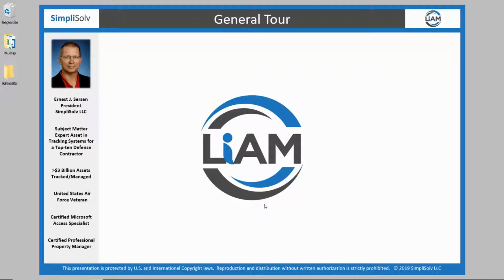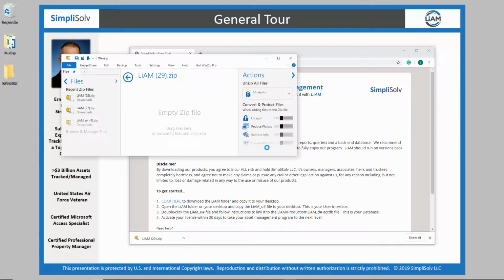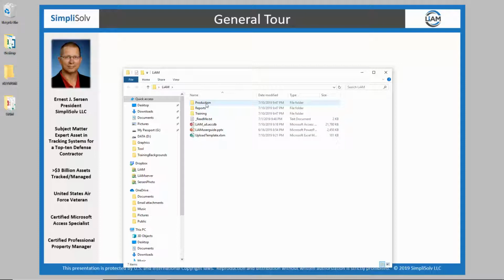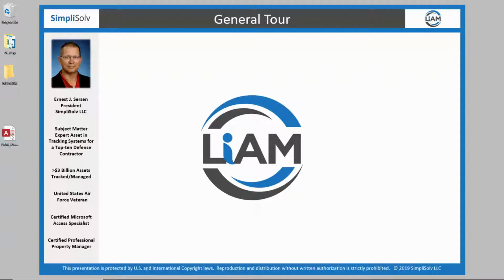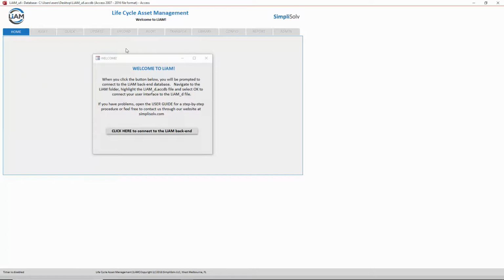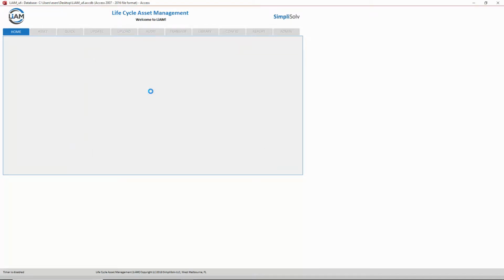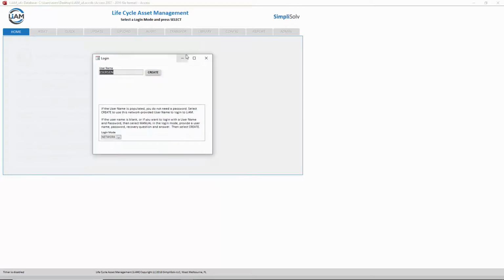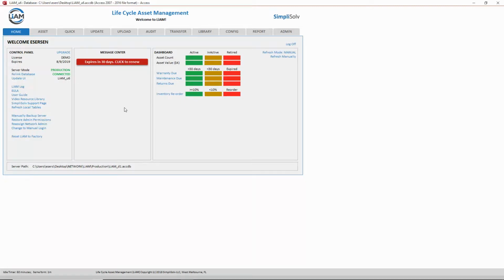LiAM - Download/Install (190709)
Learn how to download the LiAM application to your desktop and install it on your workstation